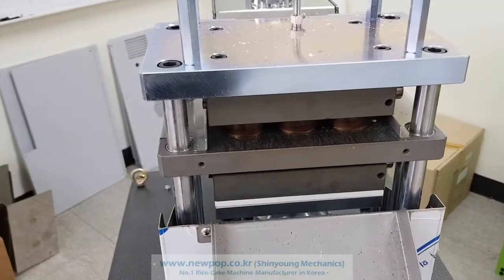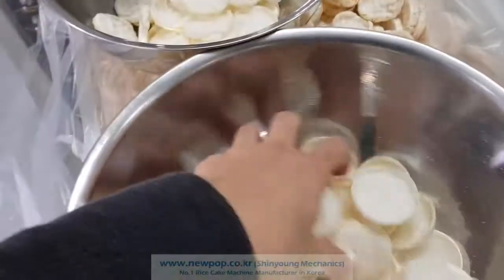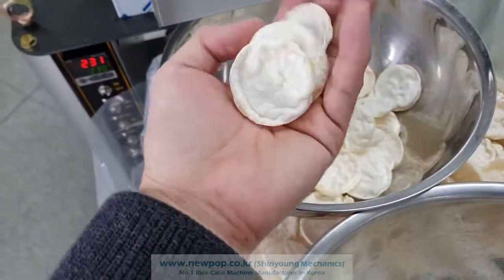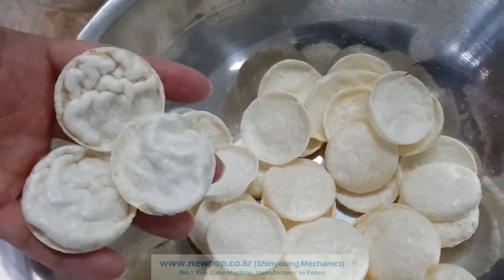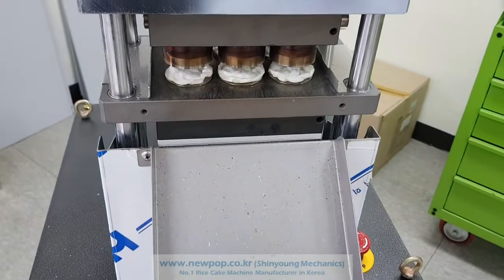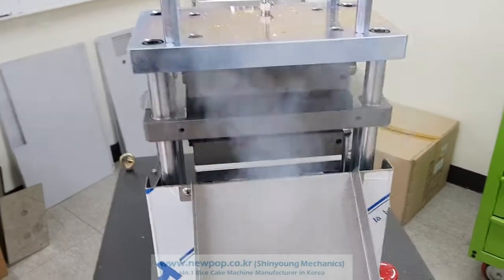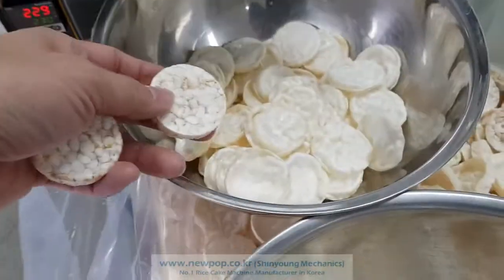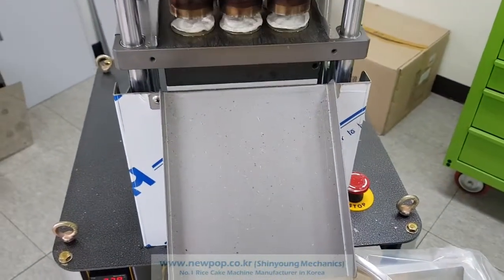Test von Reis-Cracker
Testmaterial: Mais & Reis
Typ 1: Kuchen
Typ 2: A.
Testmodell: SYP9002
Diese Modelle können Getreidekuchen mit 720 Stück pro Stunde produzieren

Für mehr Informationen,
Bitte überprüfen Sie unsere Website. Bitte kontaktieren Sie uns per E-Mail.

Vielen Dank.